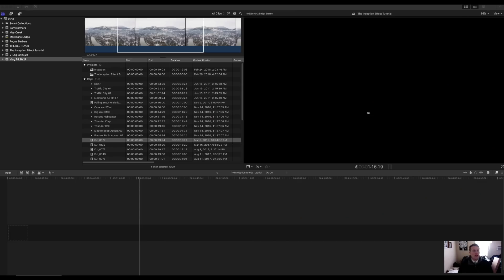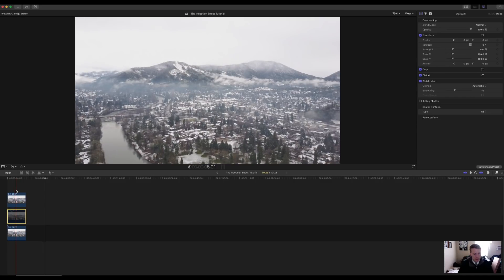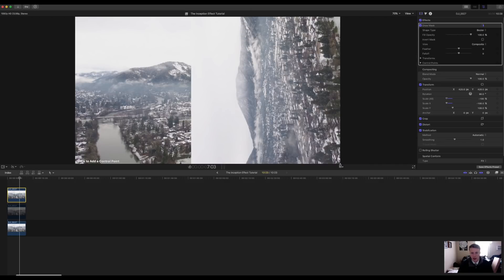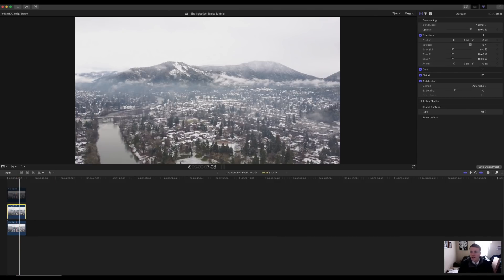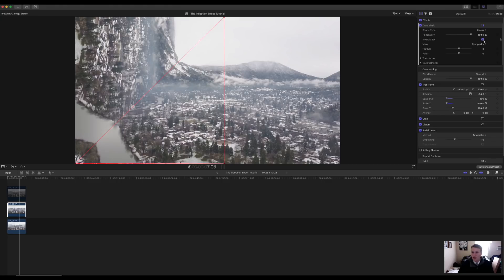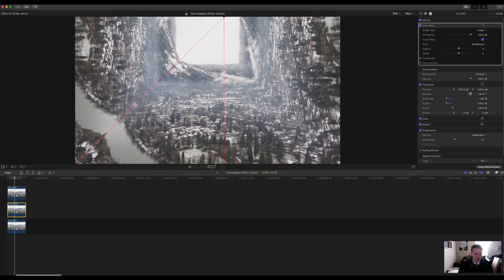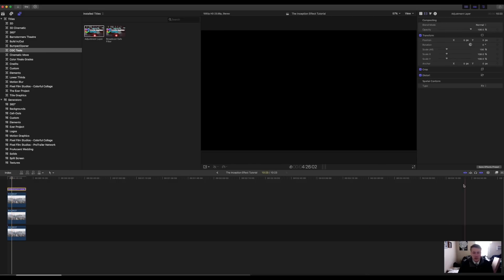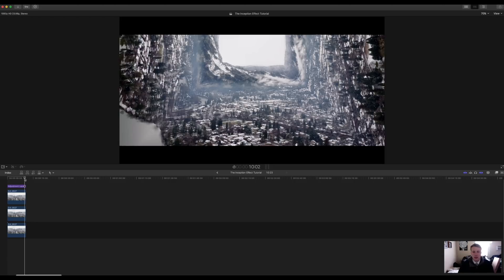Cool Inception Folding City Effect - Tutorial - Final Cut Pro X - Pt. 1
The Inception Effect- Tutorial - Final Cut Pro X

Today I show you how you can do the cool wall bending effect from the movie inception.

 After searching youtube for a good Final Cut Pro X tutorial on this I couldn't find anything anywhere. So I decided to make my own and share it with the world! This wall bending effect is mostly good for drone footage but don't let that hold you back from trying new things. I love the movie Inception and after watching it I really wanted to try and see if I could make a similar wall bending/folding feature to my travel videos.

Let me know if you enjoyed this tutorial. I love making Final Cut Pro X tutorials!

- Follow our journey of adventures elsewhere! -

- GEAR  -
Editing Gear - Final Cut Pro X
Camera: Canon Rebel T4i
Wide Lens: Sigma 18-35mm 1.8
Mid Range Lens: Canon 50mm 1.8
Telephoto Lens: Canon 70-200mm 2.4 L
Stablilizer: Glidecam HD2000
Slider: Edelkrone Slider Plus
Drone: DJI Mavic Pro

 - ADVENTURES IN FILMMAKING -
We’re all about going on adventures, making epic videos, learning & teaching about filmmaking, and having fun doing all of it!